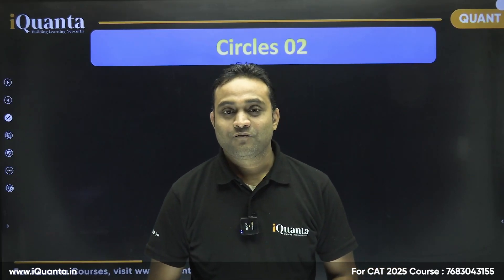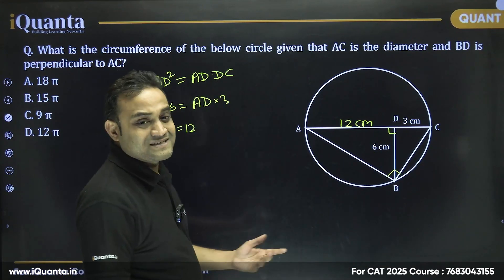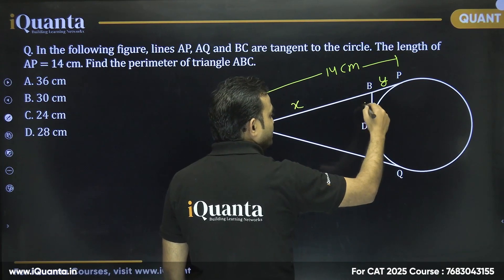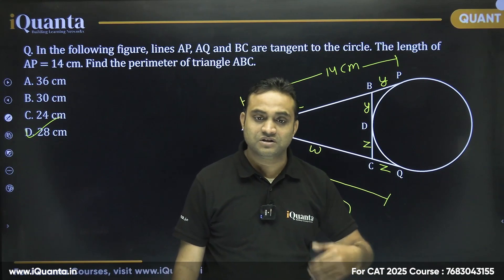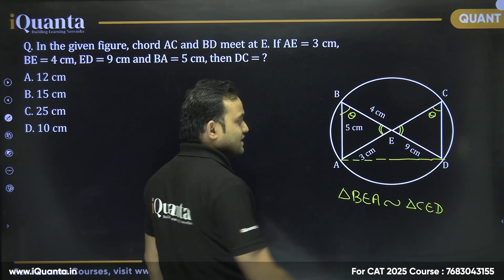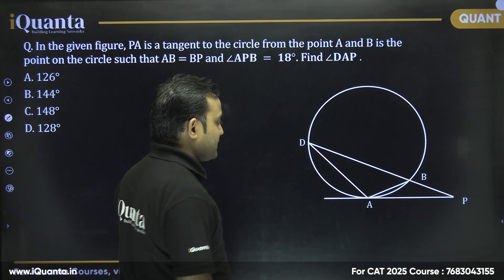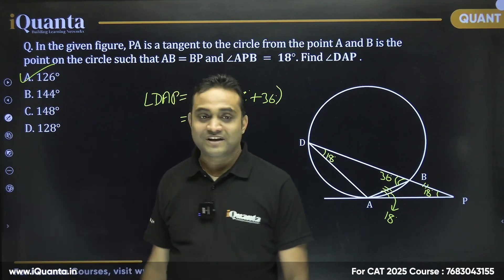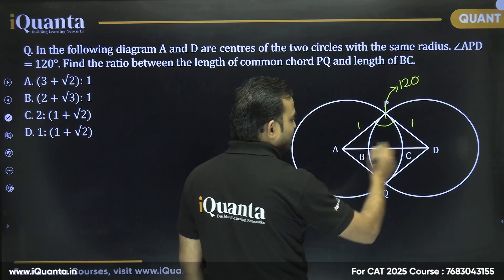Circles 2 for CAT | Geometry Concepts Explained | CAT Quantitative Aptitude | iQuanta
Geometry is one of the most important and scoring topics in the CAT exam, yet many aspirants struggle with it due to weak fundamentals and lack of clarity. This Geometry playlist is designed to help CAT aspirants build strong conceptual understanding and develop the right problem-solving approach required for CAT-level questions.

In this playlist, you will find step-by-step explanations of Geometry concepts, starting from basics and gradually moving towards CAT-level application questions. Topics covered include triangles, circles, quadrilaterals, polygons, mensuration, coordinate geometry, and mixed geometry problems frequently asked in the CAT exam.

The focus is on:
✔ Concept clarity before shortcuts
✔ Understanding why formulas work
✔ Solving CAT-level questions logically
✔ Avoiding common Geometry mistakes
✔ Improving accuracy and selection strategy in Quant

This playlist is ideal for:

CAT aspirants starting Geometry preparation

Students who find Geometry confusing or time-consuming

Aspirants looking to strengthen Quant fundamentals

Revision before sectional tests and mocks

Geometry in CAT is not about memorising formulas — it’s about visualisation, logic, and smart application. These lectures are structured to help you approach Geometry questions with confidence and consistency in the CAT exam.

⏳ 0:00 – Introduction to Geometry for CAT
⏳ 0:13 – Question 1: Circumference of a Circle Using Diameter & Perpendicular Tangents
⏳ 1:46 – Question 2: Triangle Perimeter Using Tangent Properties
⏳ 3:35 – Question 3: Triangle Similarity and Side Ratios
⏳ 5:50 – Question 4: Exterior Angle Theorem in Circle Geometry
⏳ 7:22 – Question 5: Circle Chord Properties & Common Chord Length Calculation
⏳ 10:00 – Final Question: Combining Circle & Triangle Properties in a Complex Problem
⏳ 11:22 – Conclusion & Tips for Geometry Practice